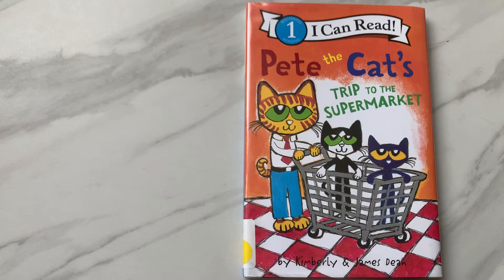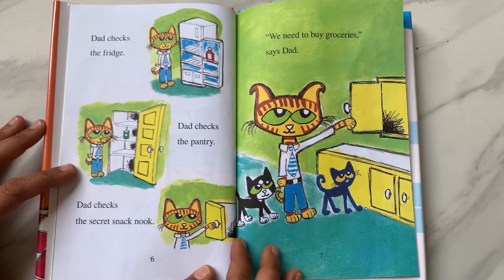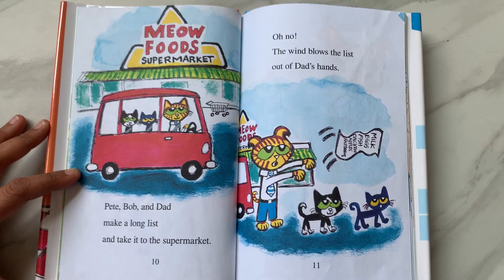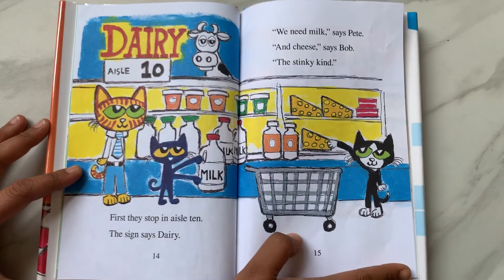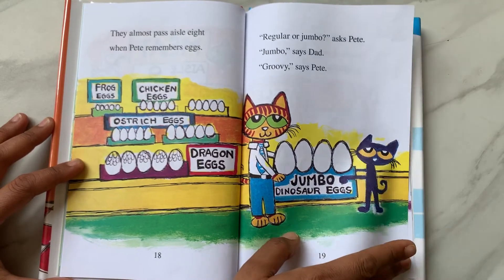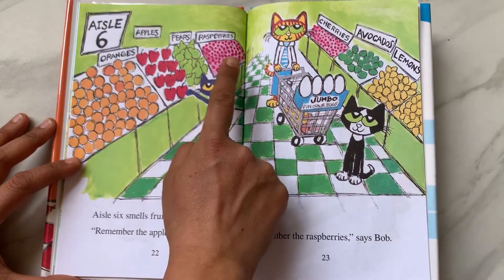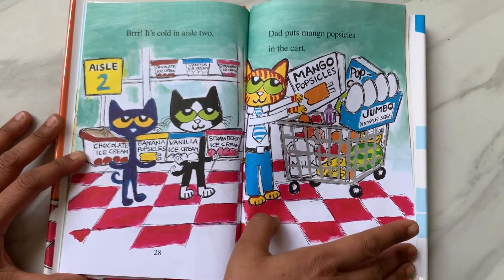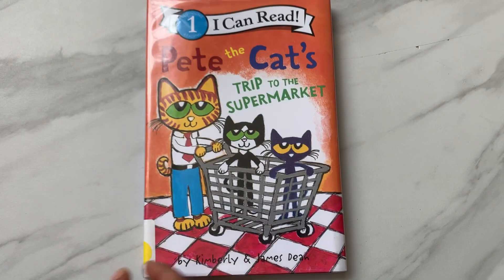Read Aloud Book - Pete the Cat's Trip to the Supermarket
Pete the Cat's Trip to the Supermarket

Along with his dad and brother, Pete the Cat heads off to the supermarket. But what happens when Dad loses the grocery list before they even get there? It's up to Pete and Bob to help remind Dad what was on their list!

'PETE THE CAT'S TRIP TO THE SUPERMARKET' is a Level 1 I Can Read book, perfect for children learning to sound out words and sentences.

Description from Goodreads